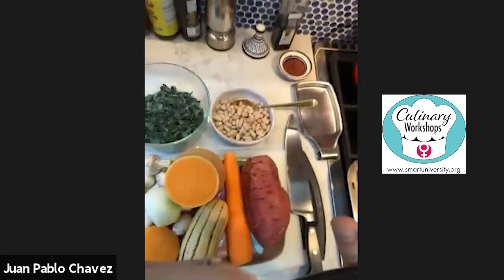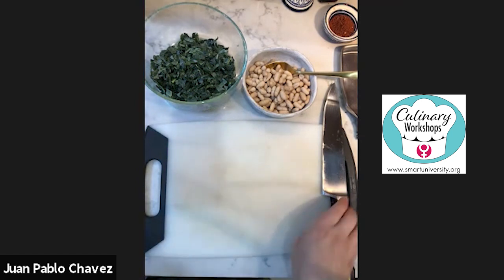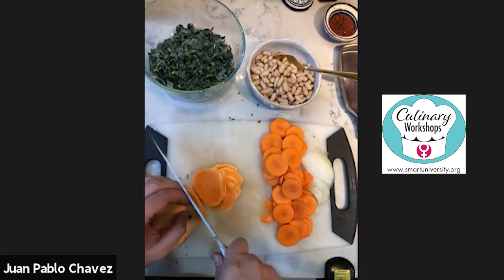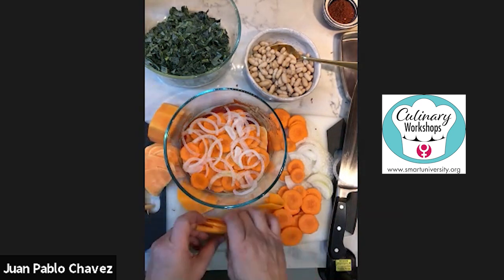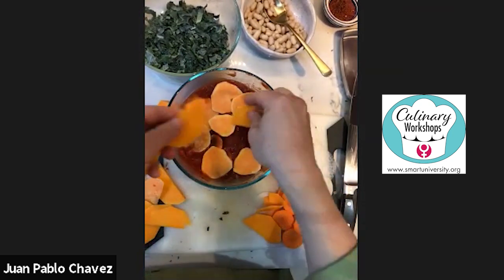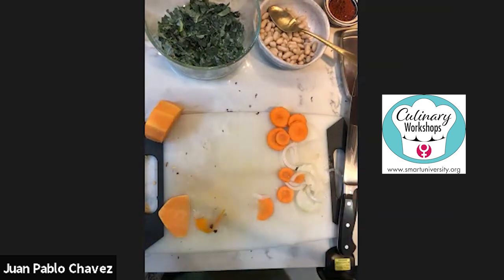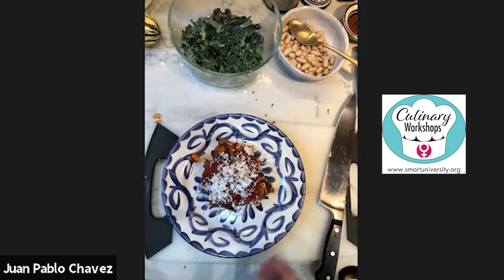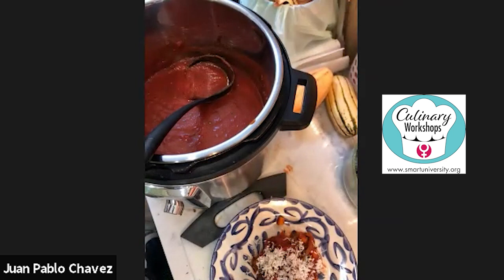Lazy Lasagna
Check out our Culinary live on Facebook every Thursday at 11 AM EST!

Who said Lasagna had to be complicated? Not JP! Check out this quick and simple way to make a hearty dish for many meals.